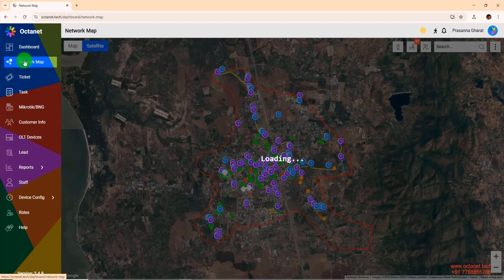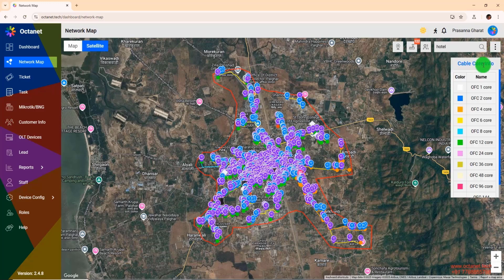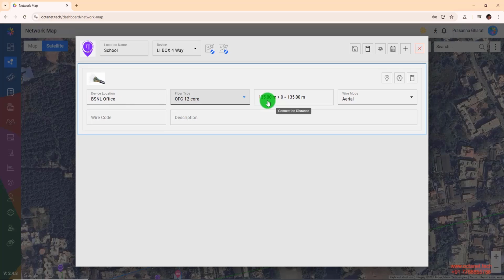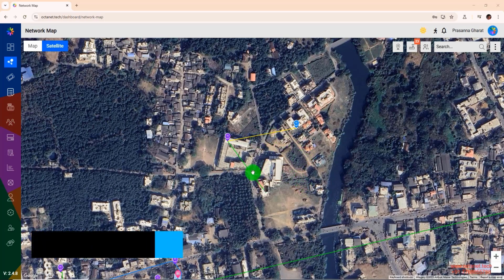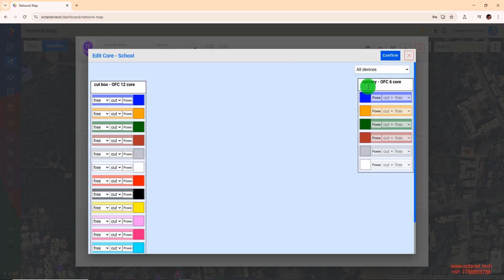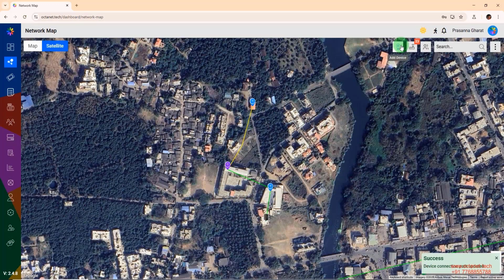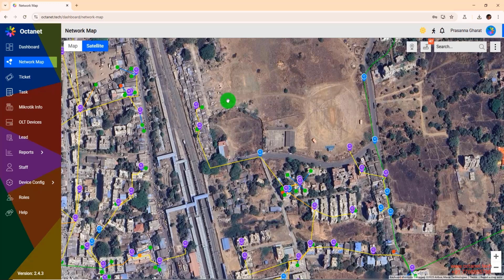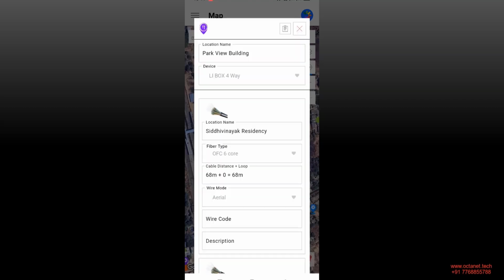Octanet Map | English | How to Use Map | Fiber Optic Management Technology ISP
Welcome to the forefront of connectivity solutions with Octanet, the pinnacle of innovation designed exclusively for Internet Service Providers (ISPs). As trailblazers in the industry, we redefine the internet experience, setting new standards for blazing-fast speeds, unwavering reliability, and cutting-edge technology.

Experience the pinnacle of connectivity solutions with Octanet, designed exclusively for ISP providers. As industry leaders, we redefine the internet experience, offering blazing-fast speeds, unwavering reliability, and cutting-edge technology. Elevate your network infrastructure with Octanet and deliver a seamless online experience to your users. Join us in shaping the future of connectivity, where innovation and performance converge

Octanet empowers ISP providers to elevate their network infrastructure, ensuring a seamless online experience for users. Our commitment to efficiency is reflected in our state-of-the-art Fiber Optic Management Technology and Smart Cable Management solutions, making us the trusted choice for optimizing connectivity.

Join us in shaping the future of connectivity, where innovation and performance converge. Octanet stands as the savior of ISP providers, providing not just a service but a transformative experience. TrustLink is the key to our success, establishing a foundation built on reliability and trust.

Experience the efficiency of Octanet's fiber optic cable management and connectivity solutions, setting new benchmarks in the industry. Choose Octanet and embark on a journey towards unparalleled connectivity, where every connection is a testament to our commitment to excellence.

Elevate your network with Octanet – the future of connectivity is here.